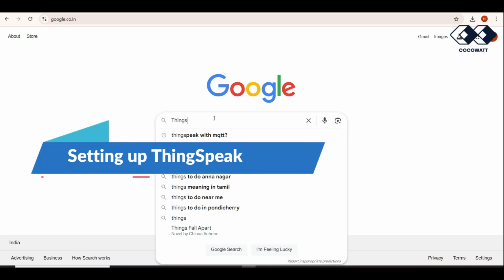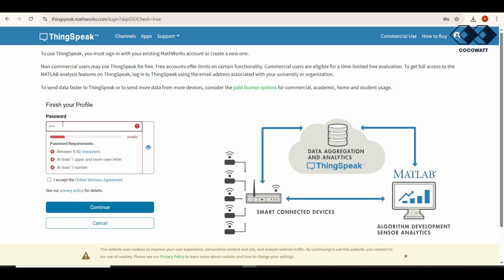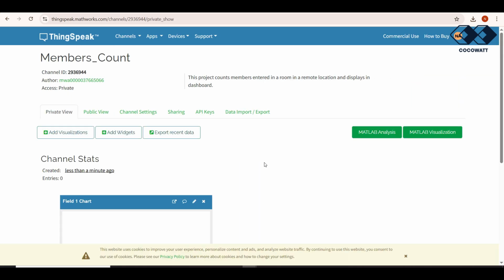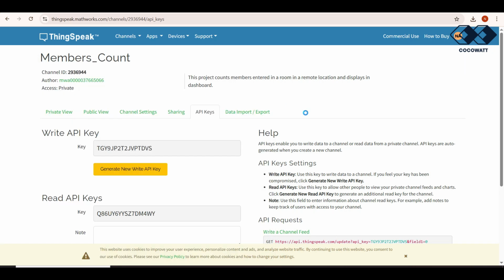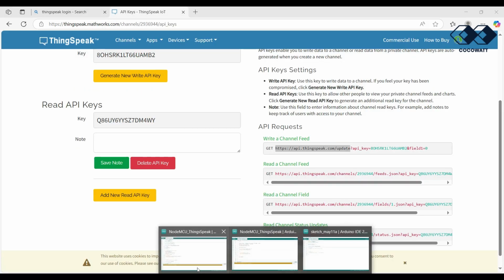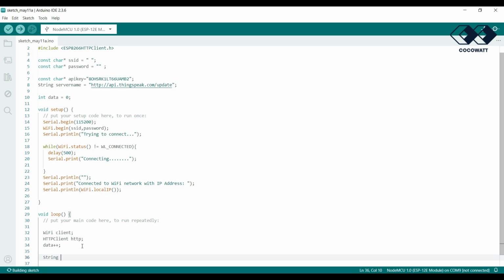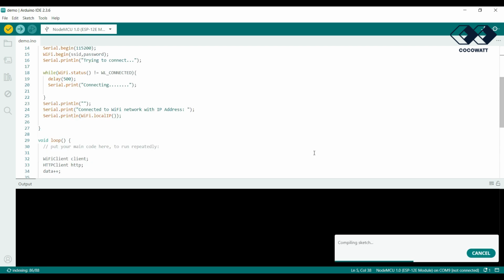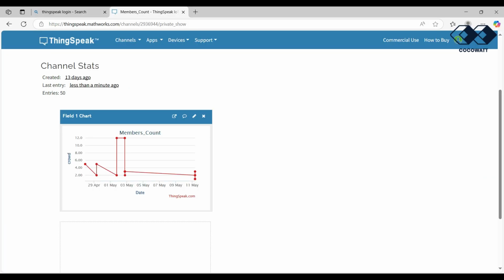How to Send Data from NodeMCU ESP8266 to ThingSpeak | Complete IoT Tutorial for Beginners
Welcome to this beginner-friendly IoT tutorial!
In this video, you’ll learn how to connect your NodeMCU ESP8266 to ThingSpeak, a free cloud-based platform for collecting and visualizing sensor data.

 What’s Covered in This Video:
0:00 Introduction
0:41 Create ThingSpeak Account & Channel
4:52 NodeMCU Code Walkthrough
9:16 Upload Code and Monitor Serial Output
10:07 View Live Data on ThingSpeak
10:38 Wrap-Up & What’s Next

Whether you’re building an IoT project or just starting with NodeMCU, this hands-on guide walks you through the complete process — from setting up your ThingSpeak channel to uploading real-time data with just a few lines of code.
Tools Used:
NodeMCU ESP8266
Arduino IDE